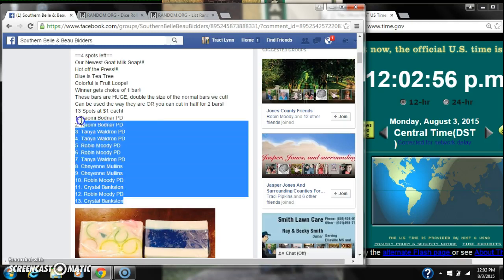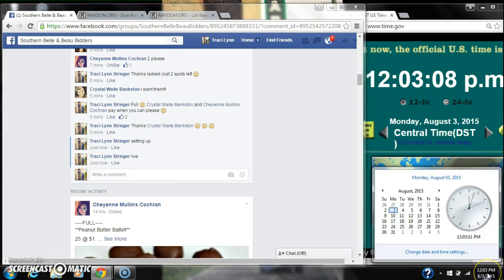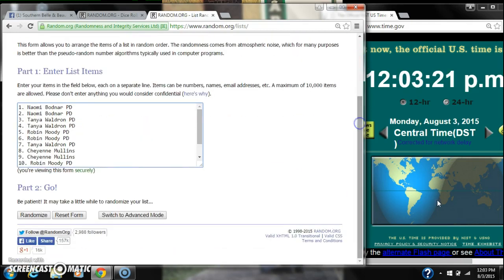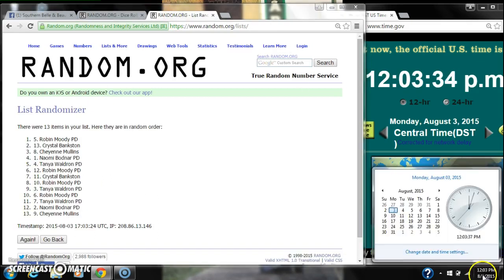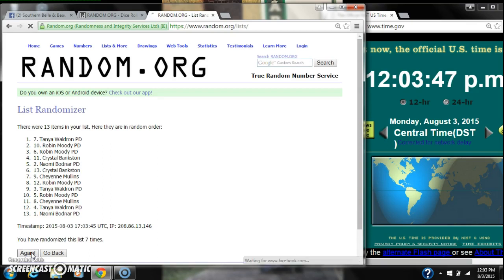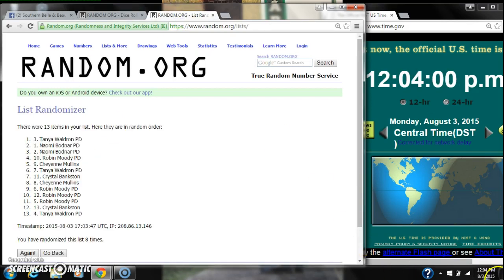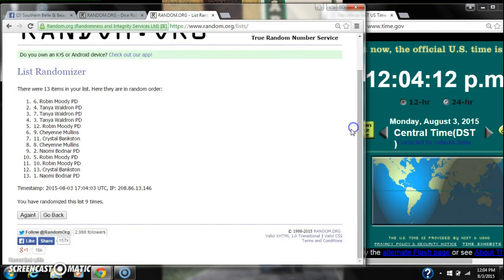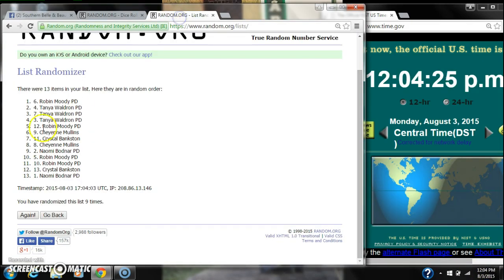Goat Milk Soap Razz